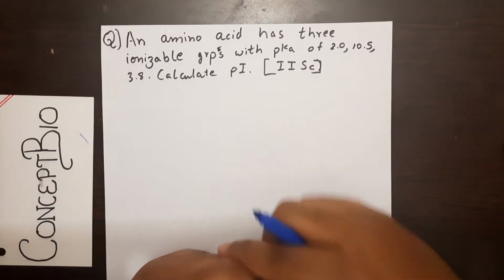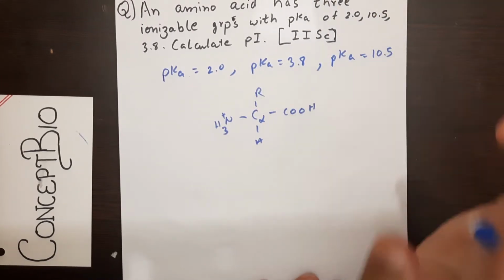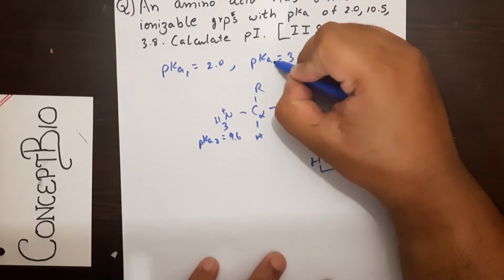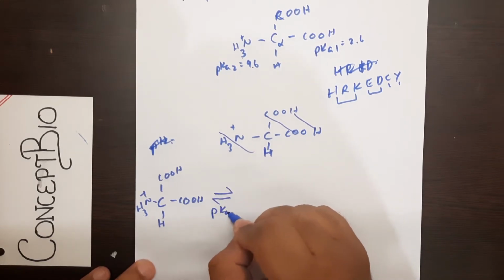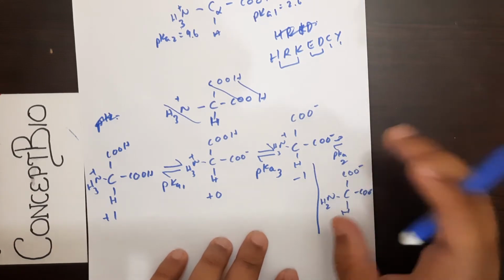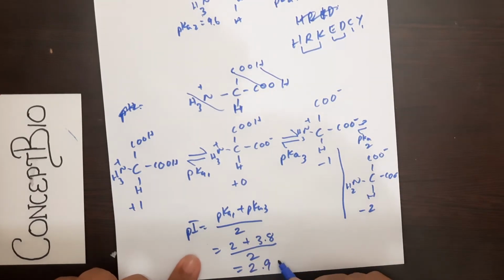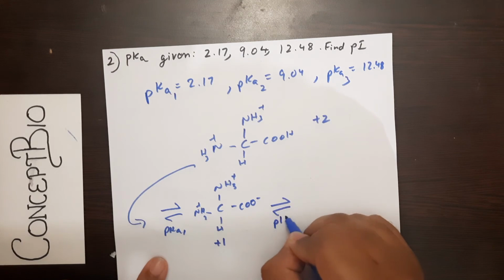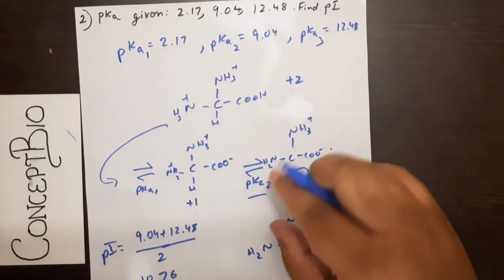[12] Can you solve this IISc Question? | Finding pI of unknown amino acid | Bonus Question also!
Can you solve this IISc Question? | Finding pI of unknown amino acid when pKa is given | Amino Acid pI value Question

Question: An amino acid has three pKa values of 2.0, 10.5 and 3.8. Find the pI for this Amino Acid

How to find the pI of an amino acid when only the pKa values are given. A bonus question is provided also.

This question can appear in IISc questions, CSIR UGC NET exam papers, GATE exam, MCAT exam.

Time Stamps:
0:00 Main Question
5:40 Bonus Question to practice